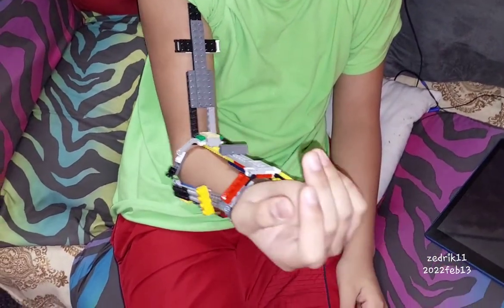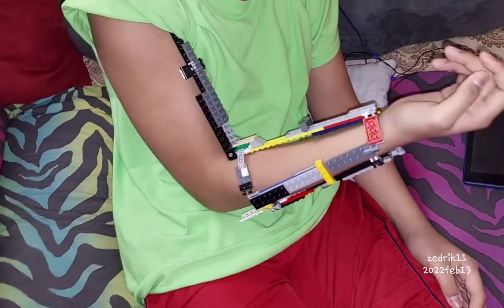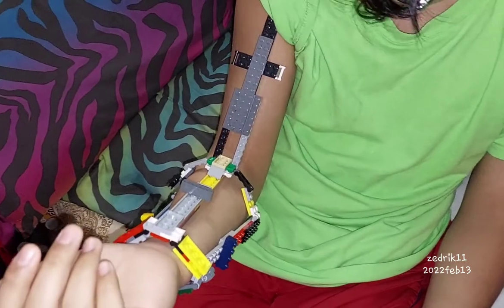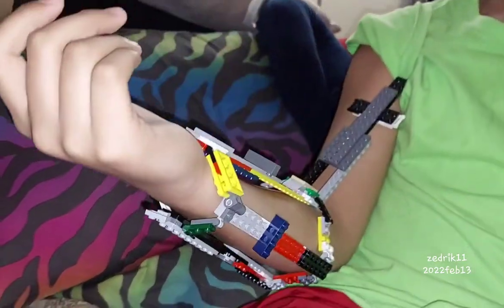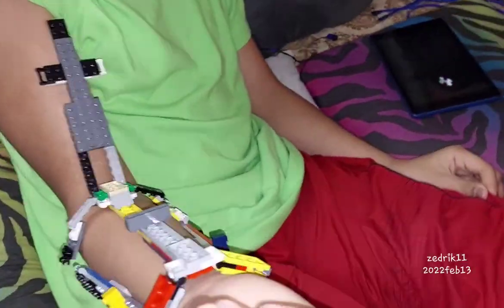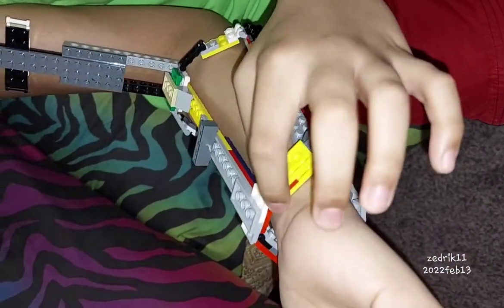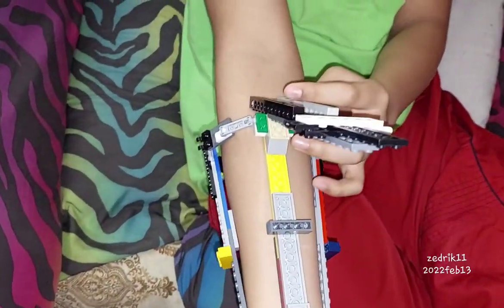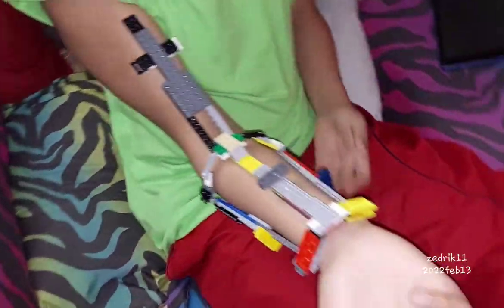Spring Lock Arm made from Legos